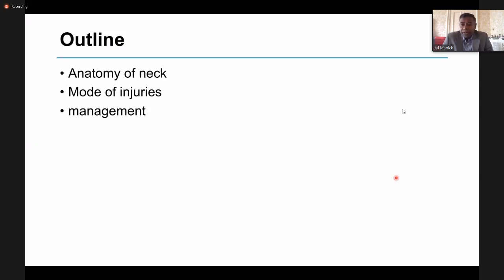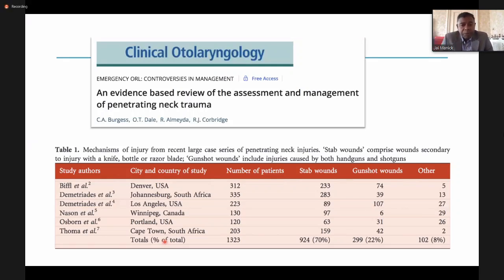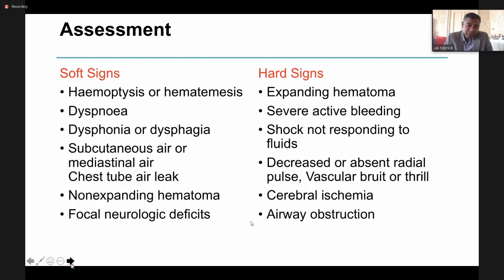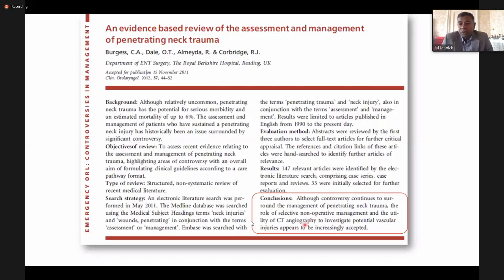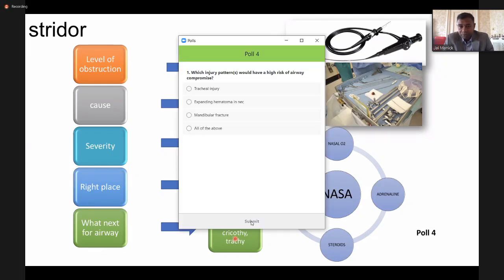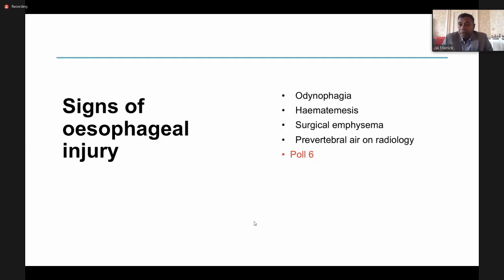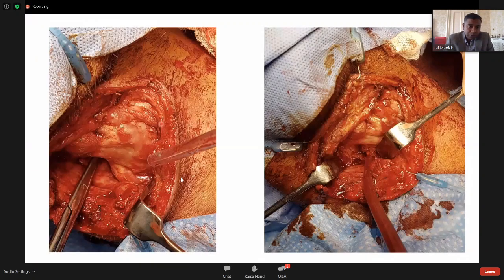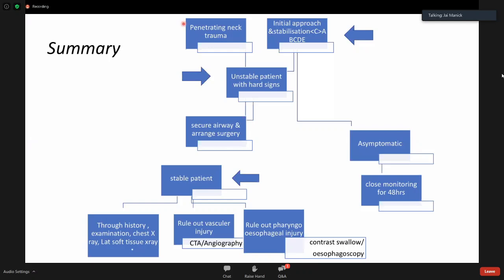33 What should I consider when managing a patient with trauma to the neck